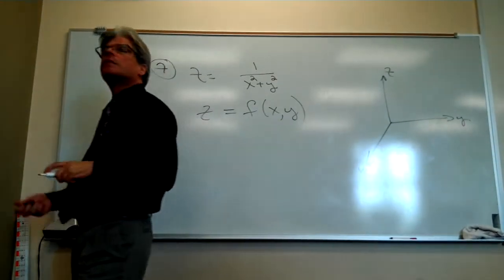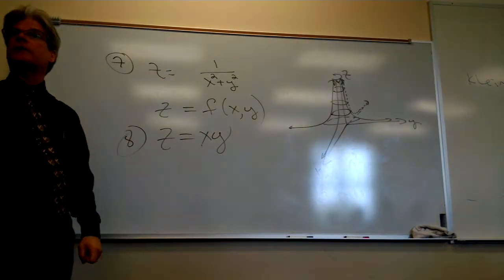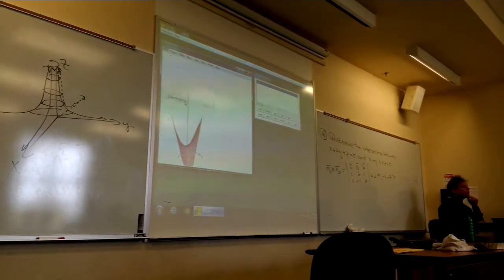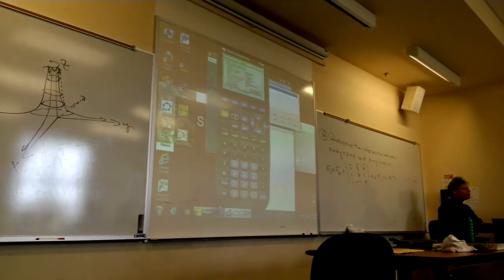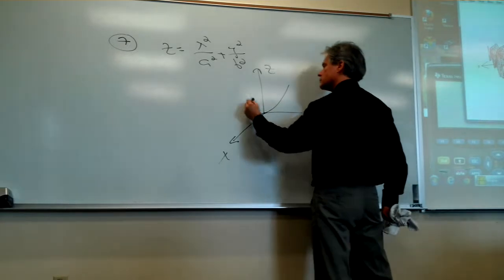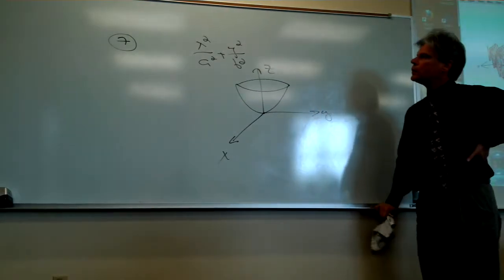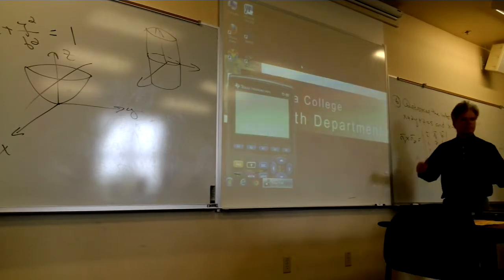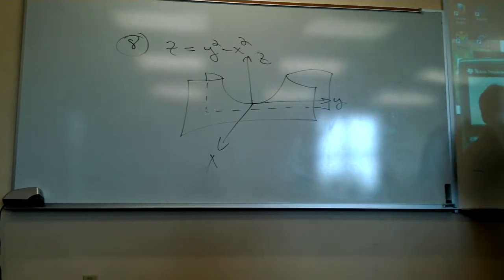math 32 12 1 part 2